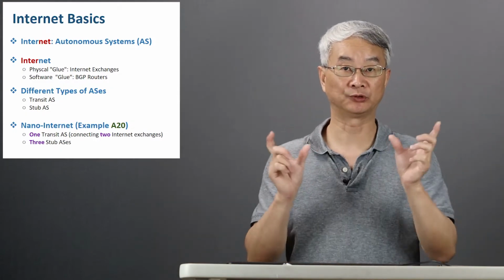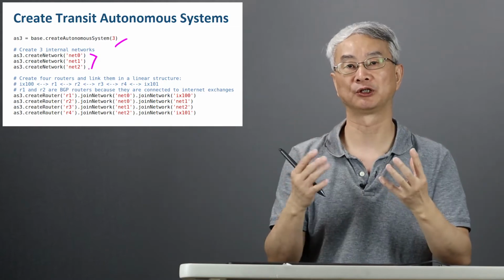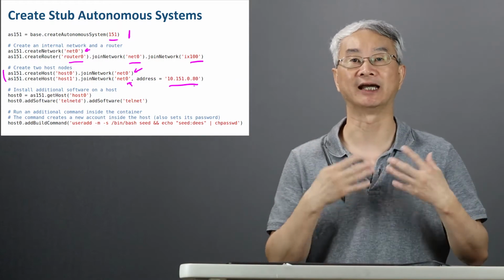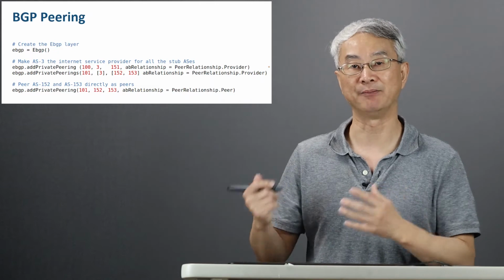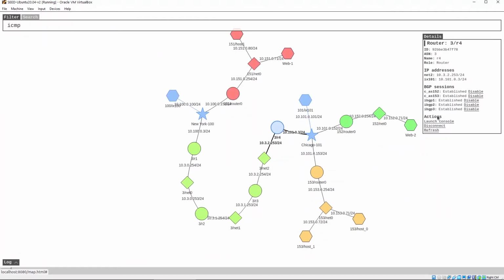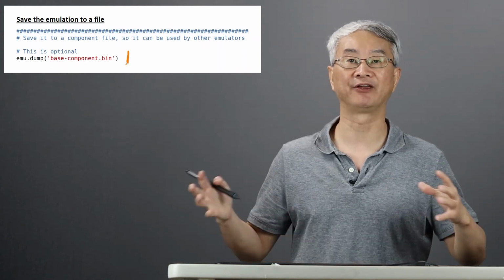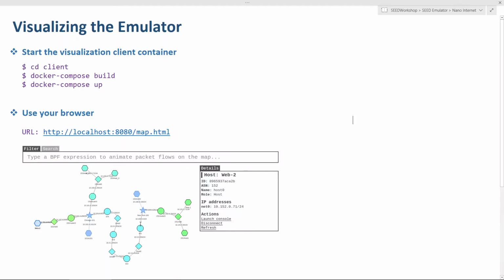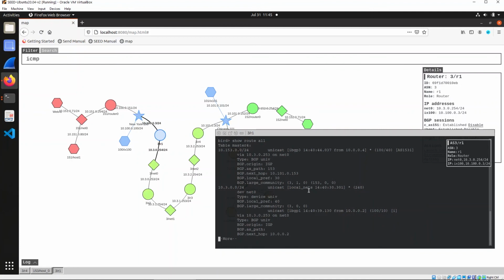Build a small Internet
In this demo, we show how to use the SEED Emulator to build a small Internet.